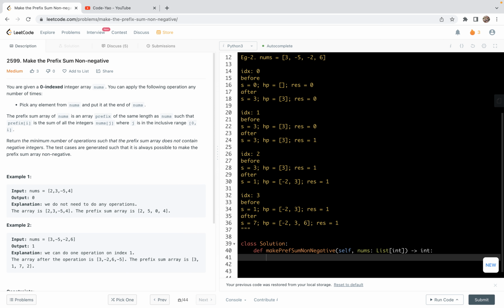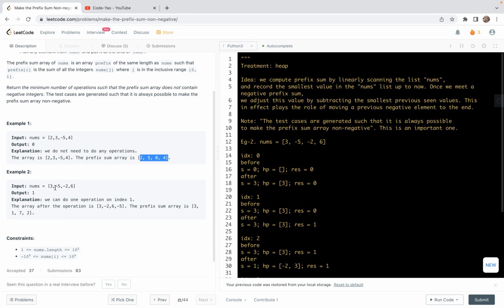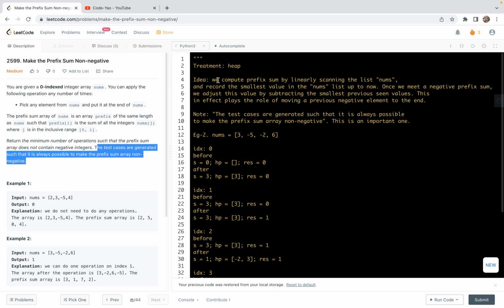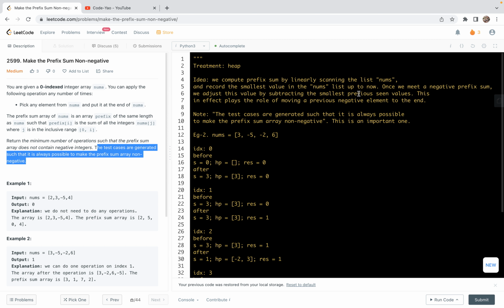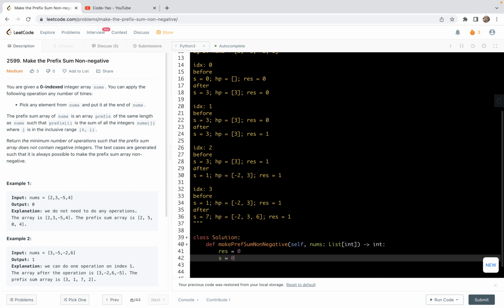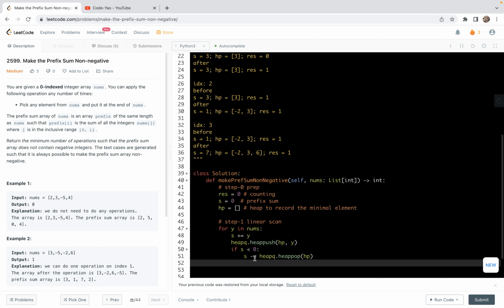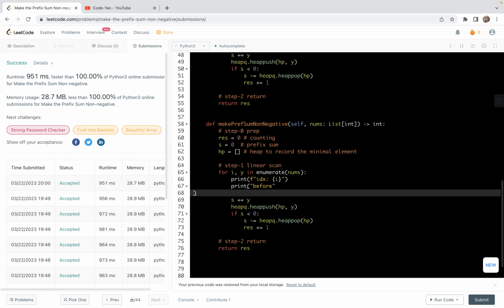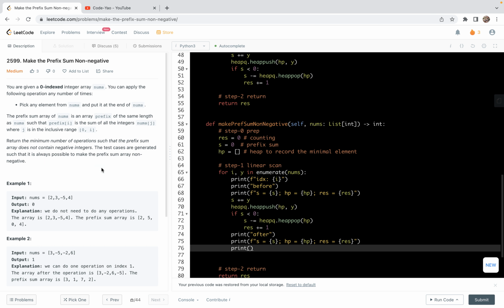leetcode 2599. Make the Prefix Sum Non-negative - linear scan and use heap to retrieve min